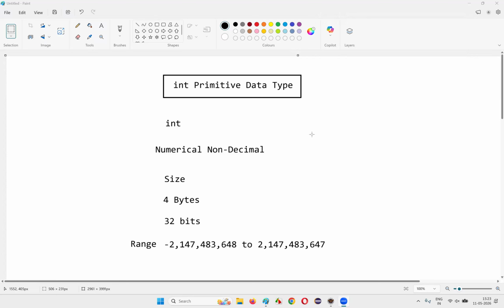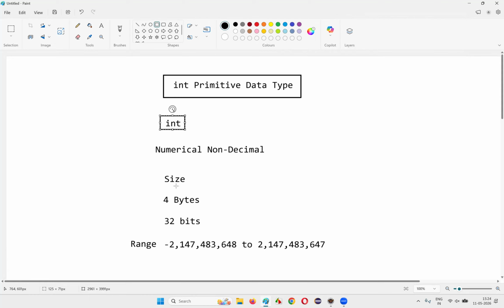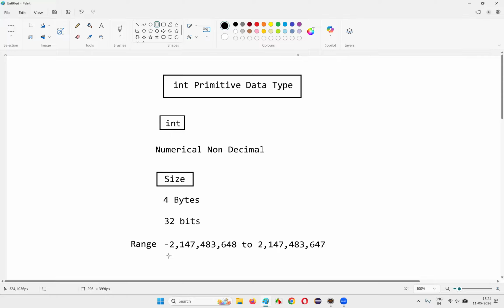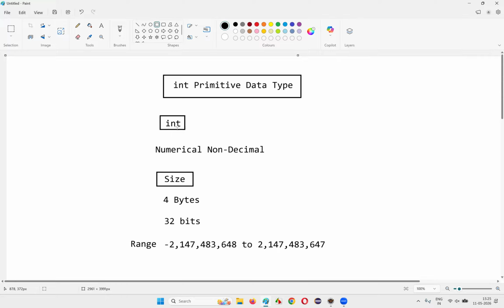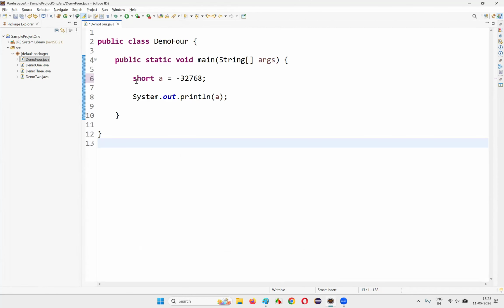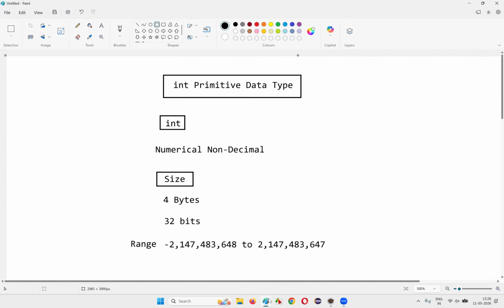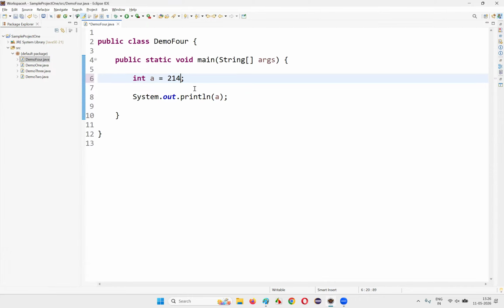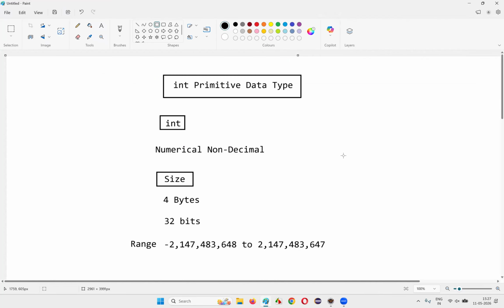156. int Primitive Data Type in Java (Selenium Java 2026)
int Primitive Data Type in Java
int
Numerical Non-Decimal Data Type
Size
4 Bytes
32 bits
Range
-2,147,483,648 to 2,147,483,647